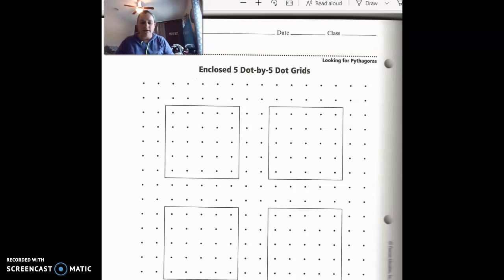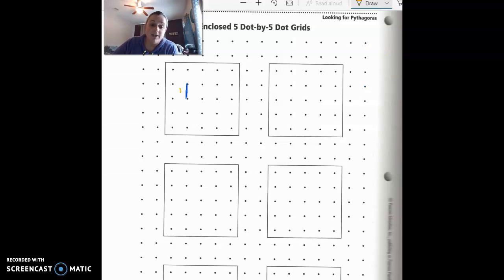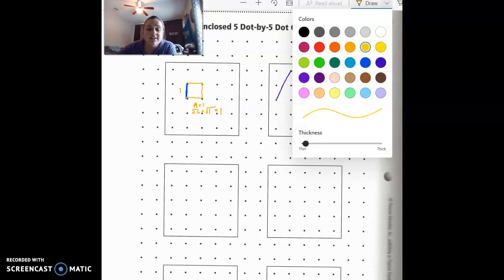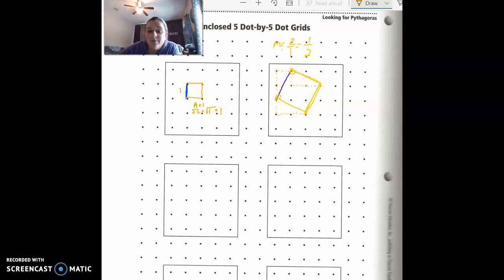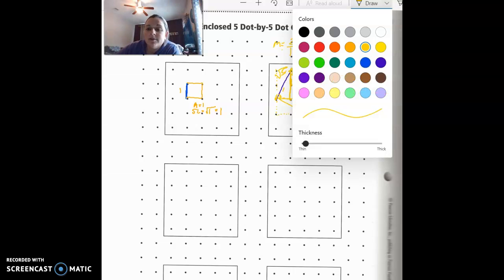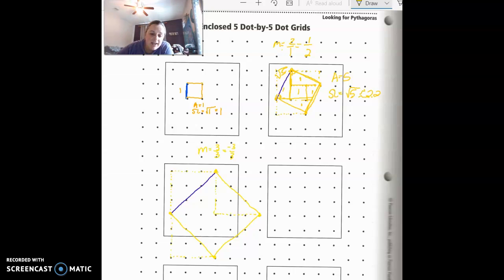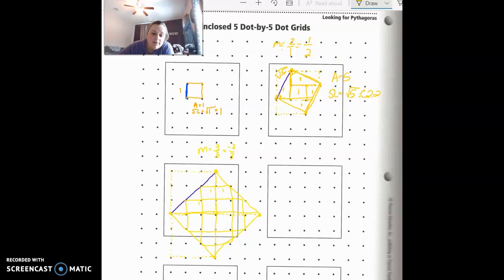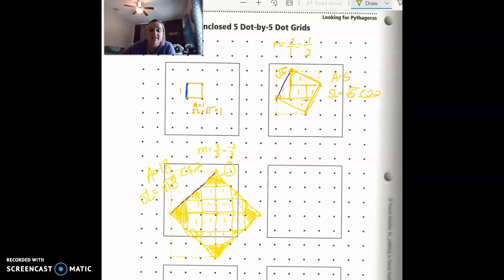Math 8 Finding Different Lengths